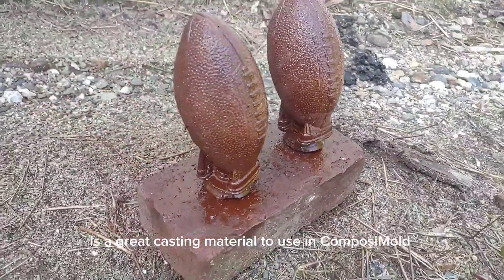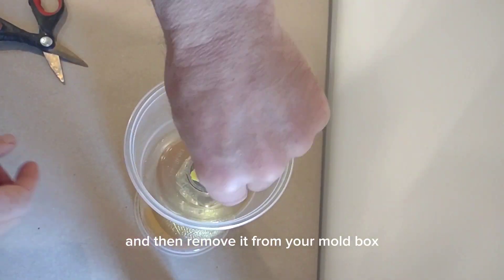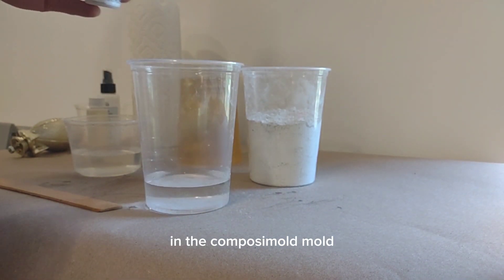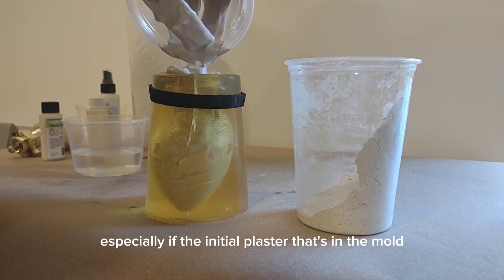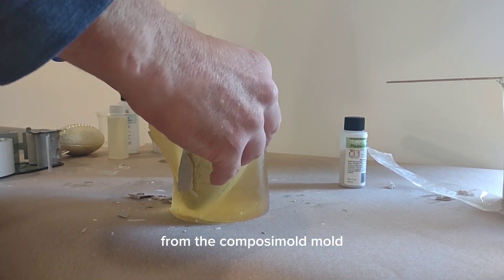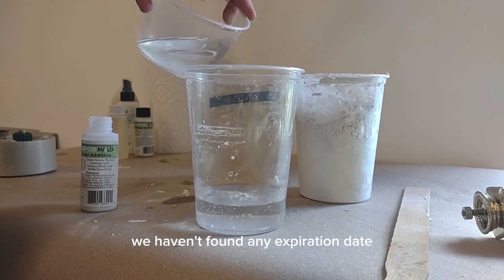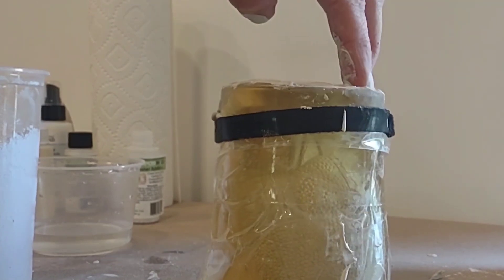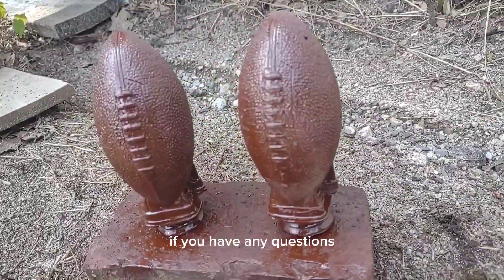Casting Plaster of Paris in a Mold You Make. Adding Plaster Additive for Increased Strength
Make Your Mold with ComposiMold, a reusable mold making material. You can remelt and reuse it for as many molds as you like. So after you purchase the ComposiMold (advertisement ), you don't need to buy more.
Plaster of Paris makes great casting material because it is low cost.
The Plaster Additive reduces the cure time for stronger castings and better surface finish.